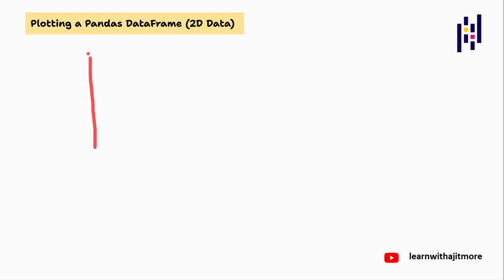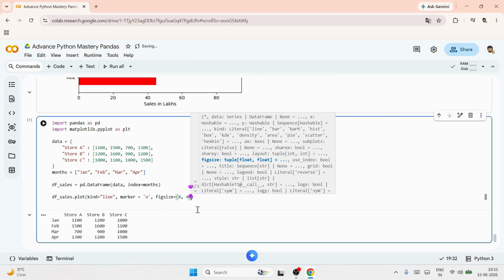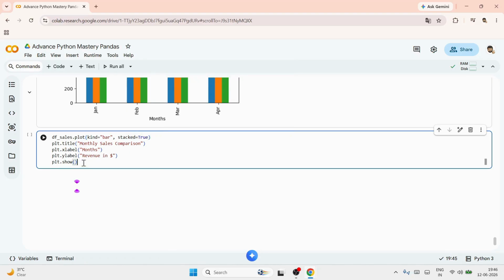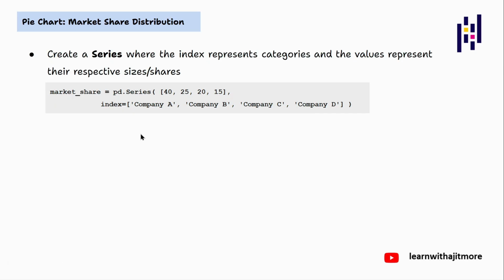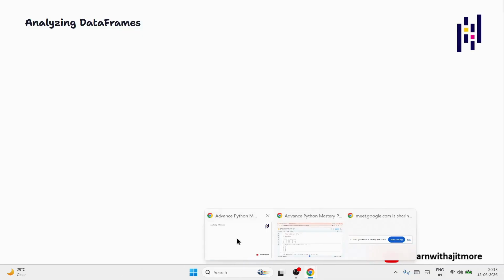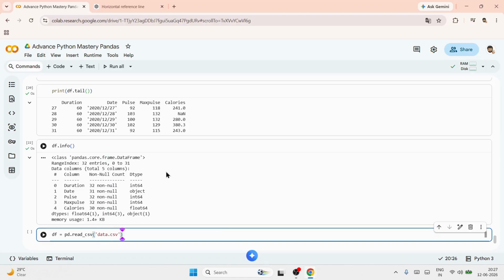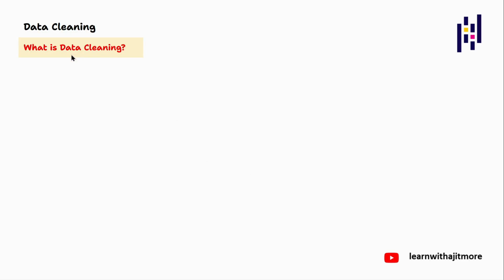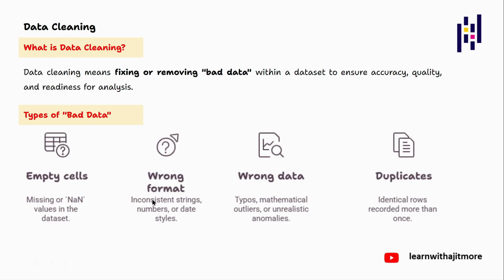Python Pandas Lecture # 3